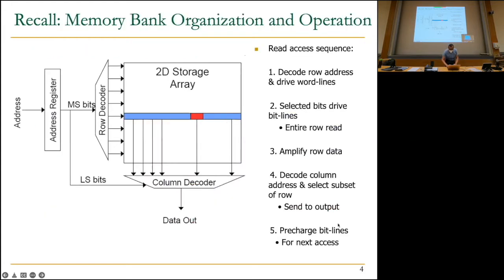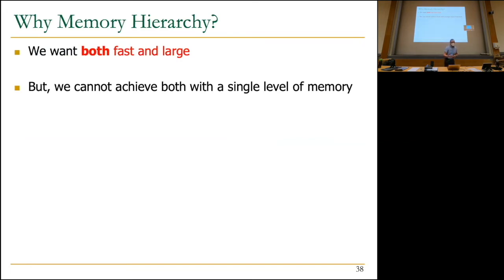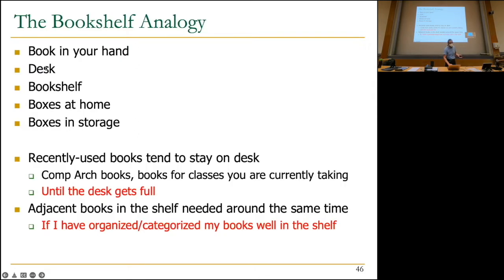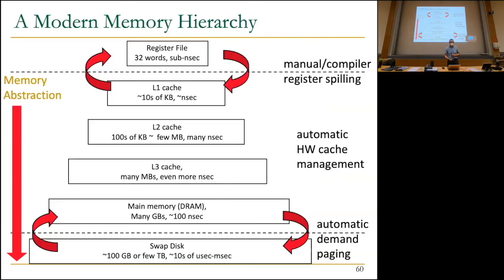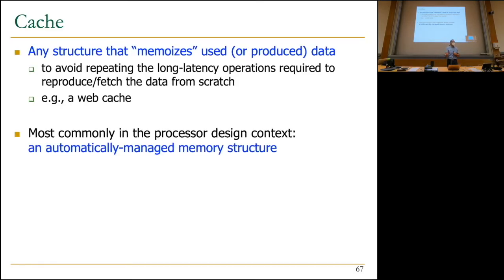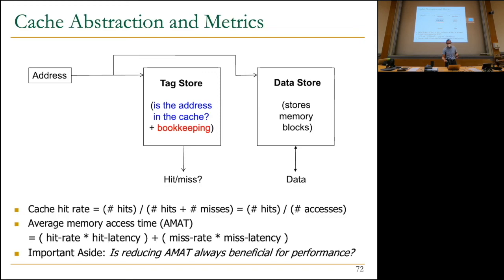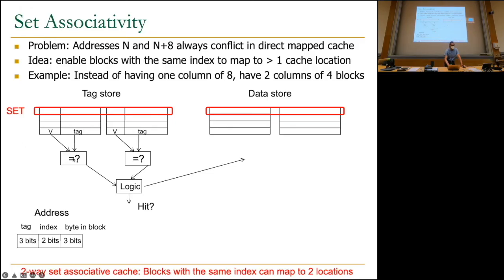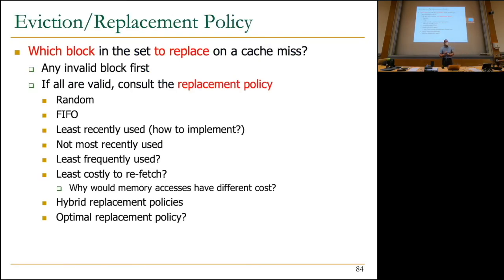Digital Design & Computer Architecture - Lecture 23: Memory Hierarchy and Caches (Spring 2022)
Lecture 23: Memory Hierarchy and Caches

Recommended Reading:
A Modern Primer on Processing in Memory